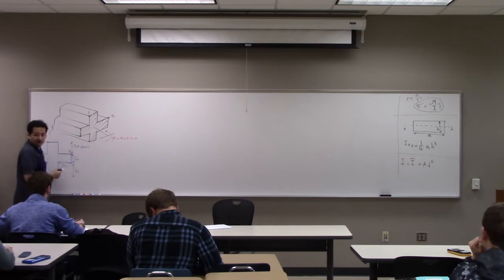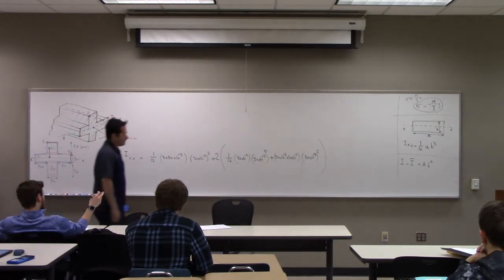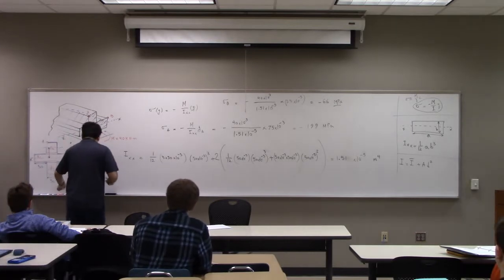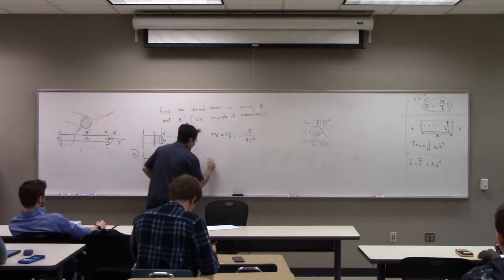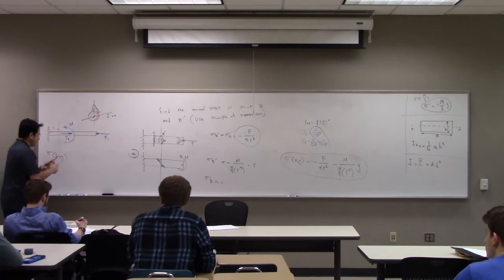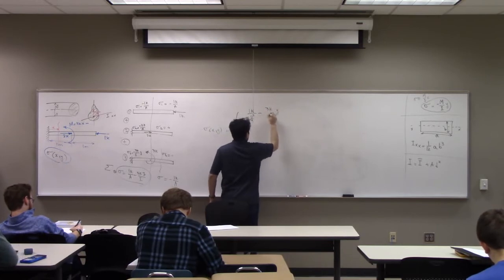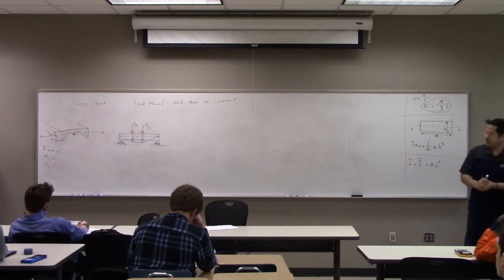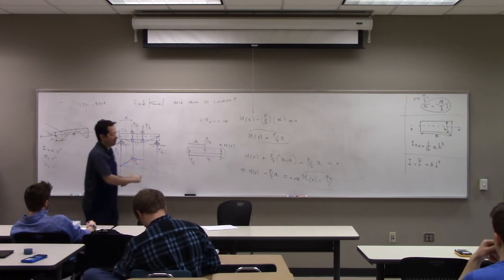Lecture February 25th 2020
Mechanics of materials, Hibbeler 5th Edition